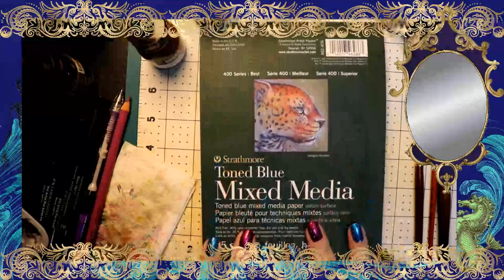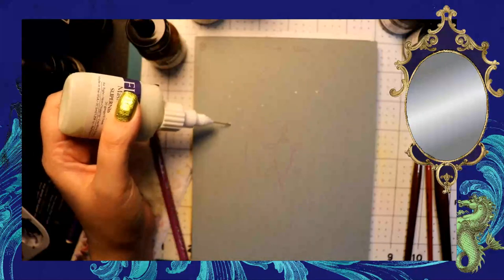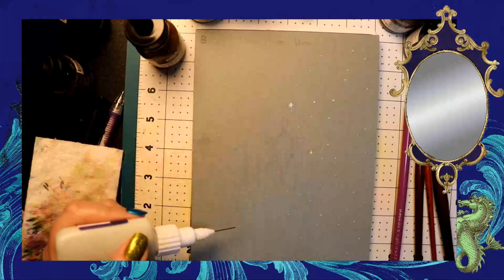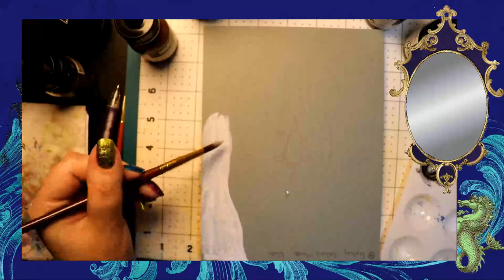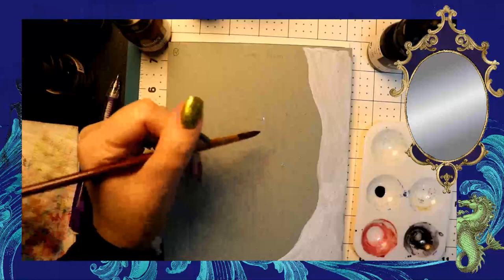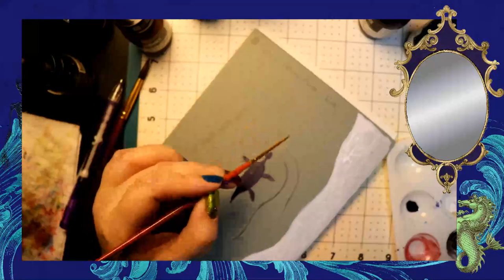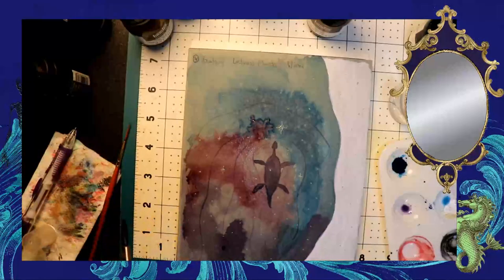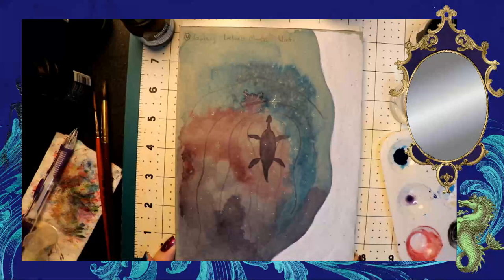The MerMay Pen And Ink Sessions - Day 4 Initial Ink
I've sketched our composition off-camera, so we're going right into the initial inking for our day 4 sketch. The prompts were Galaxy, Lochness Monster, and Winter. Thanks for joining me as I use a variety of pen and ink to tackle challenge prompts from 3 different prompt lists for this Mermay!

This is my second month streaming and I want to give you better content every day. Please let me know of any changes that I can do to make this a better experience for you. The prompts that I'm working from came from a combination of @sariphantom, @Patri_P_P, and Artistic Isle's Instagram page.

*This was recorded live with no editing.*
Want to catch these live? at 2pm EST for the month of May.

Materials:
Strathmore Toned Mixed Media Pad 6"x8" - Blue
Faber-Castell Polychromos - 135 Light red-violet
Fineline Masking Fluid - SuperNib 0.5mm
Liquitex Muted Ink Collection
Silver Sterling Studio 6007S Script Liner 2/0